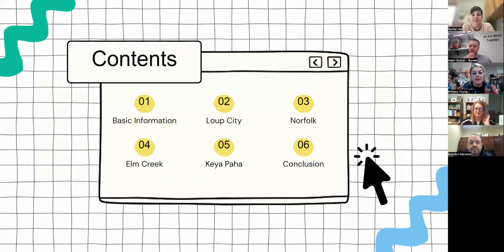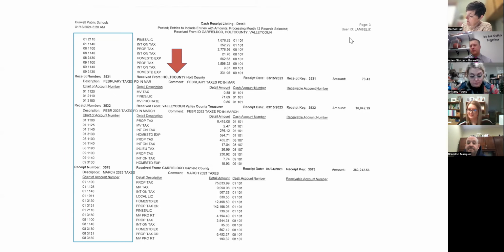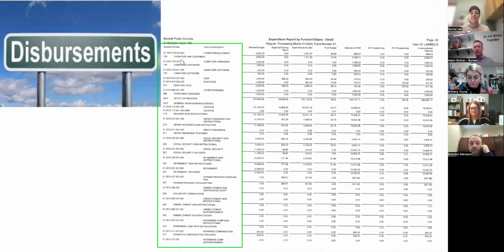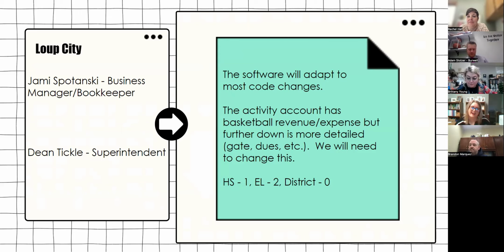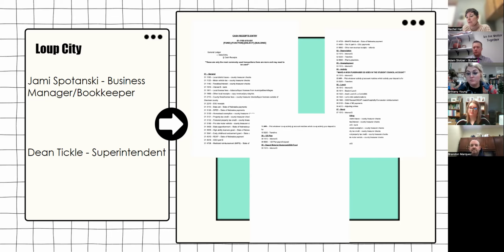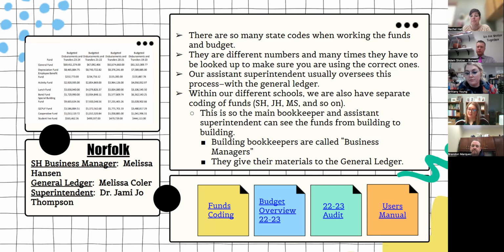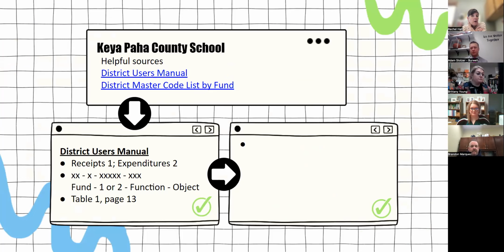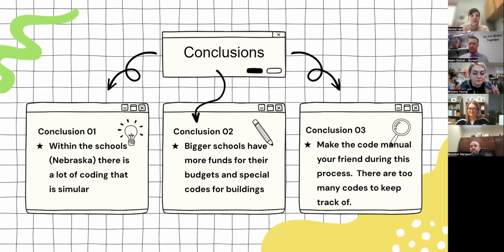EDU 745 Module 2 Week 3 - Receipts and Disbursements